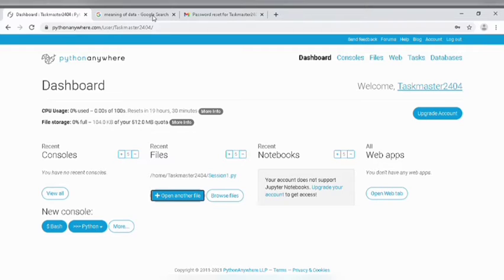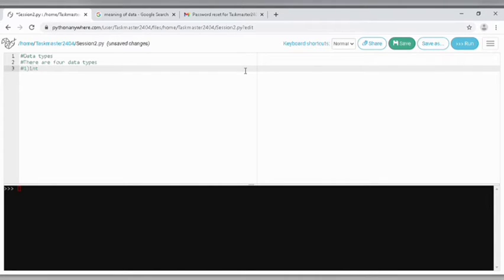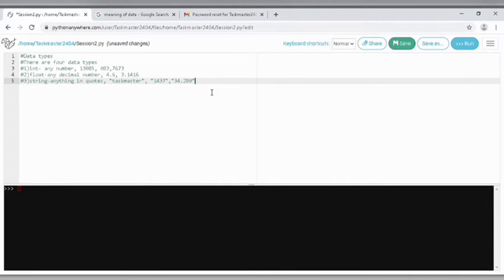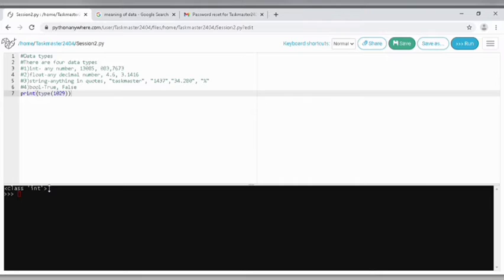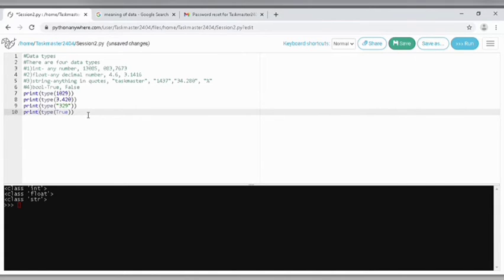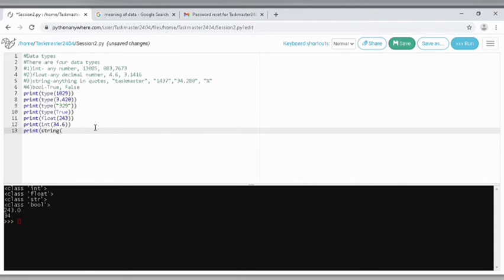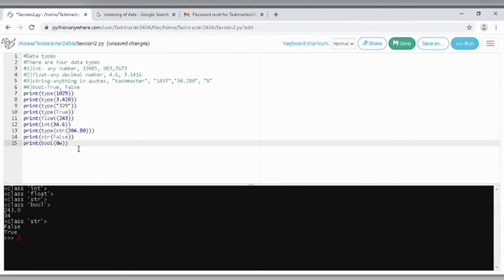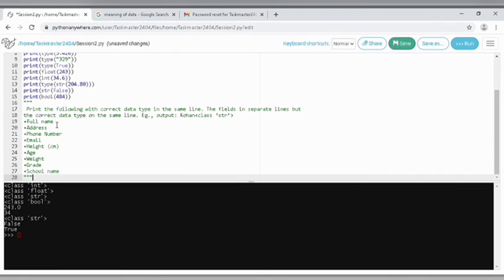Python Programming-Session 2| working with data and its types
In this video I have shown how to work with the four basic data types in python programming.